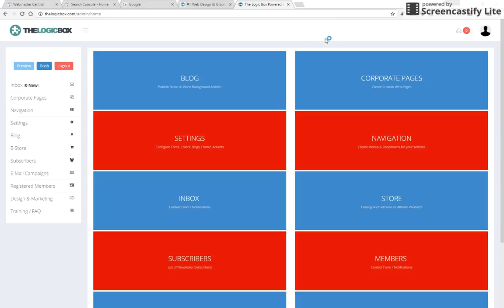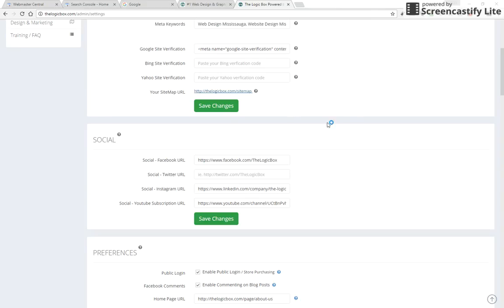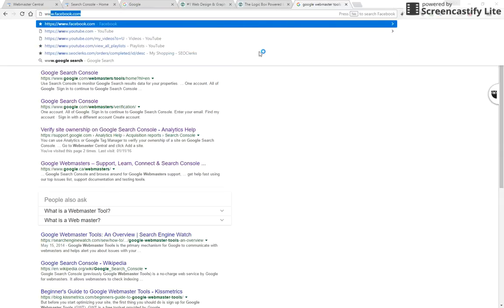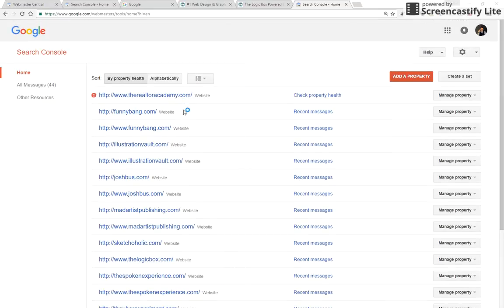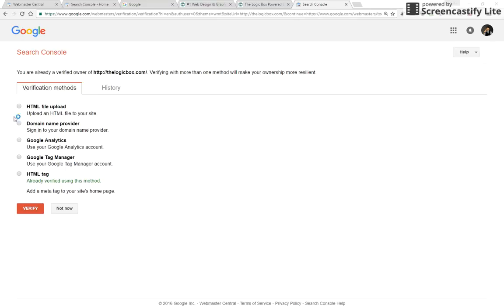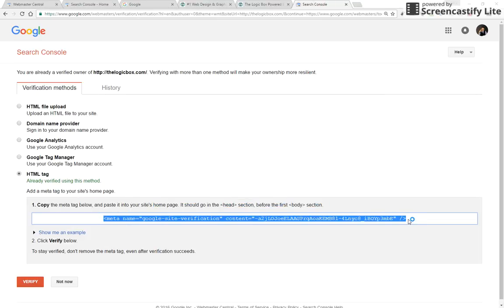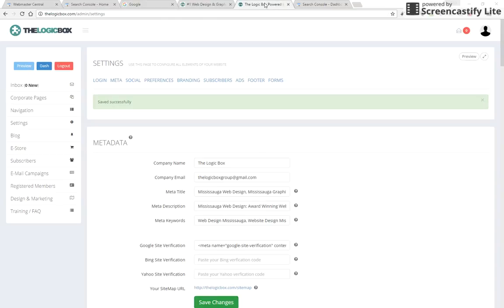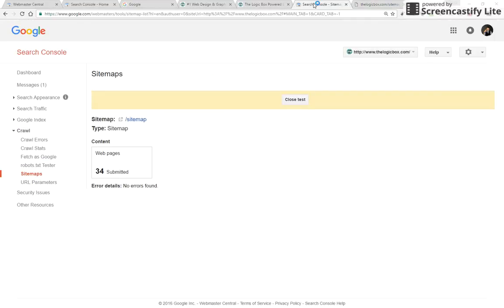How to Create a Sitemap for your Website and Submit it to Google (TLBCloud)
How to Create a Sitemap for your Website and Submit it to Google with TLBCloud Content Management System.

Watch this video to learn how to take advantage of these methods for better Google crawling and to grow your business faster, easier.

The Logic Box is a Full Service Digital Marketing Agency
| We are the Other Half Of Your Business

Logo Identity Design
Book Layout & Marketing
Business startegy
Online Monetization
Video Production
Digital Publishing
Digital Advertising
Explainer Videos

For more Video Tutorials, Video Backgrounds, Video Graphics, Video Loops & Assets to help you monetize your